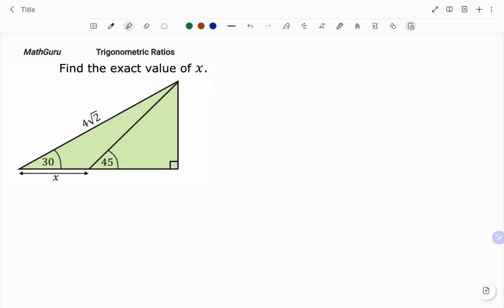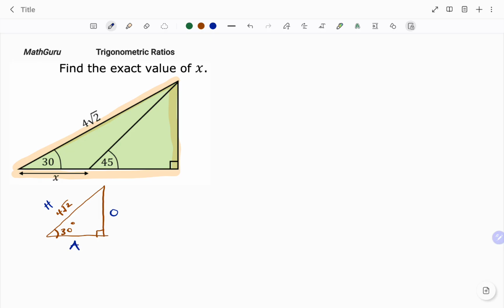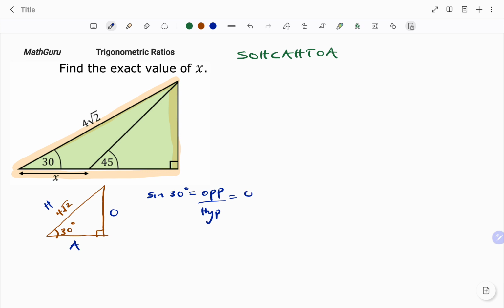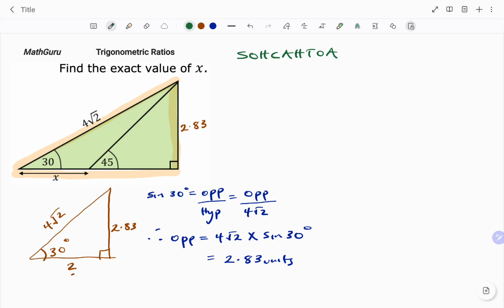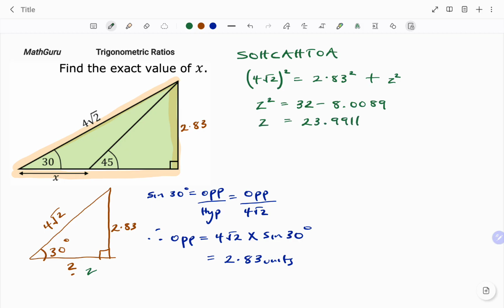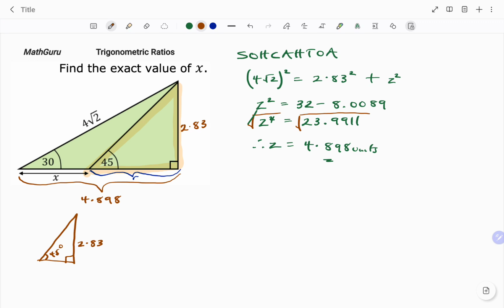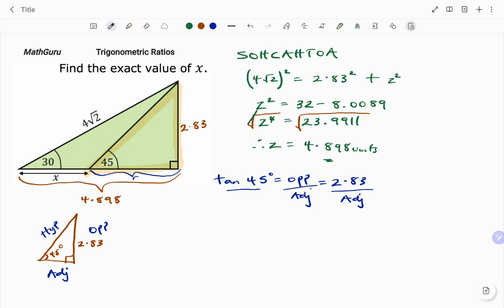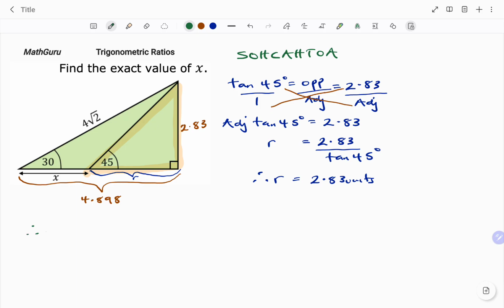Trigonometric Ratios & Pythagoras Theorem | SOHCAHTOA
This video teaches you how solve a question on Trigonometry in triangles by applying the Trig ratios and Pythagoras Theorem.

Skills needed